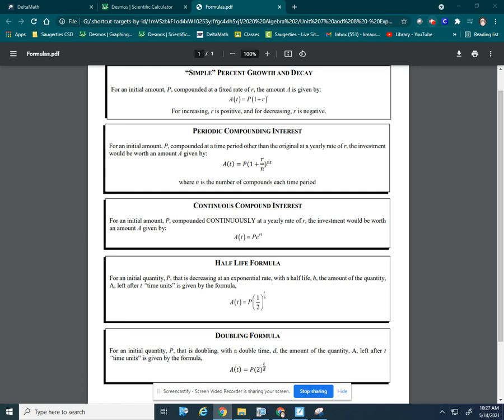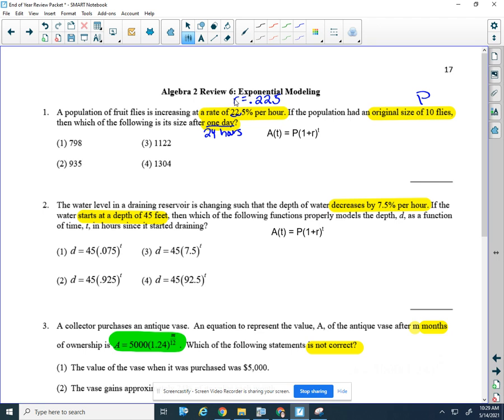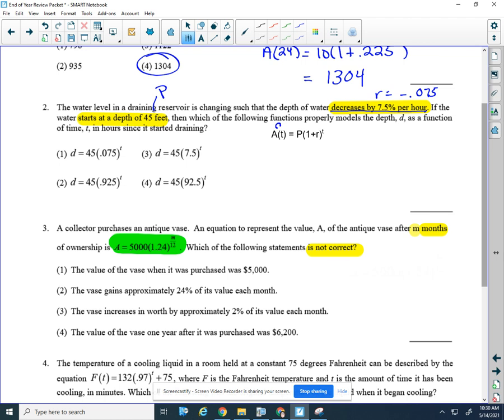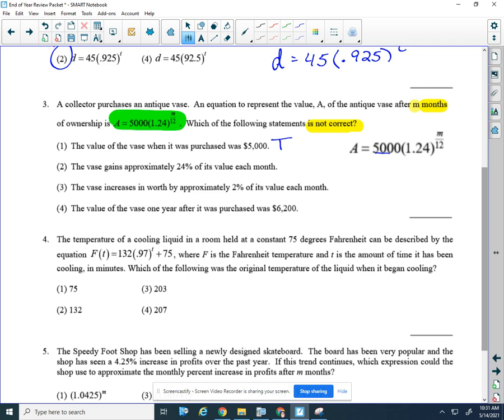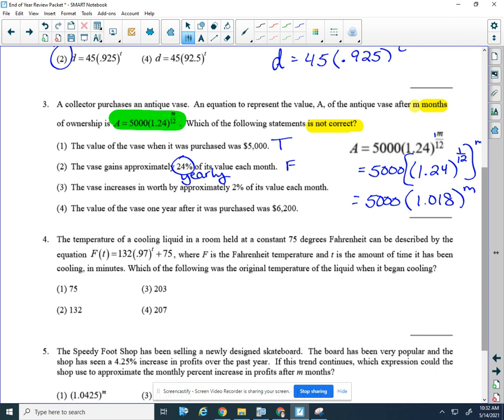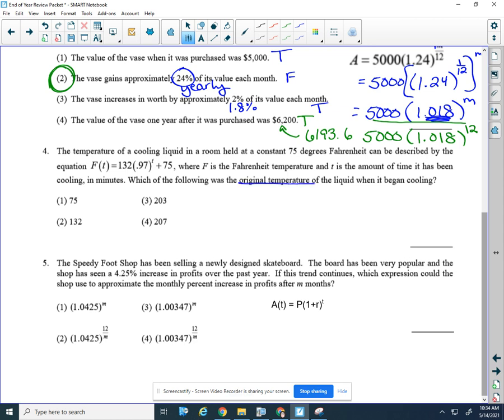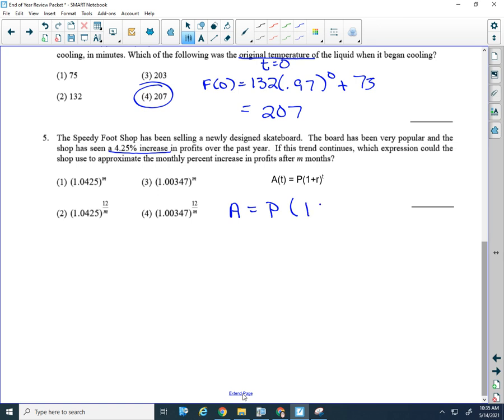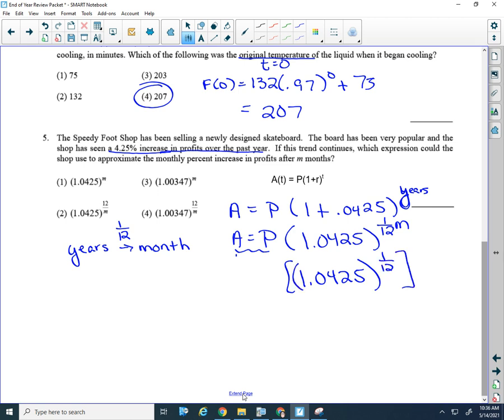A2 End of Year Rvw p17